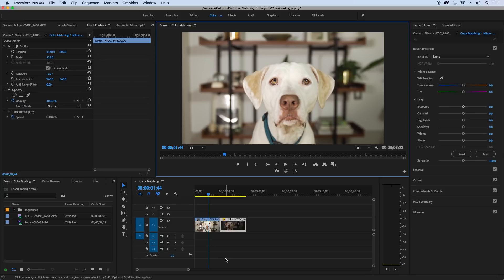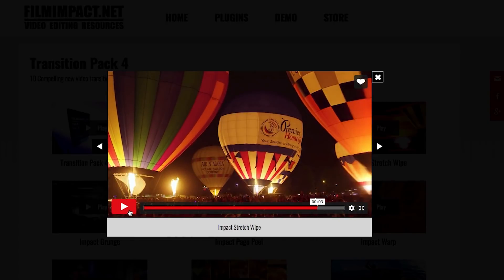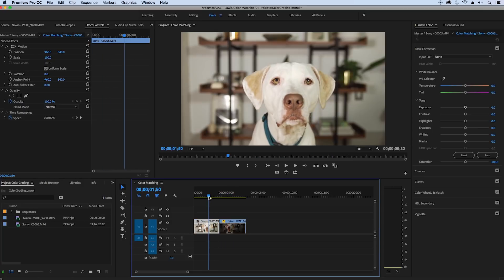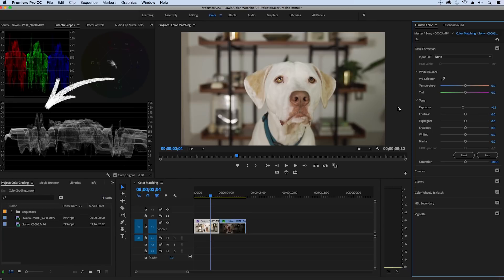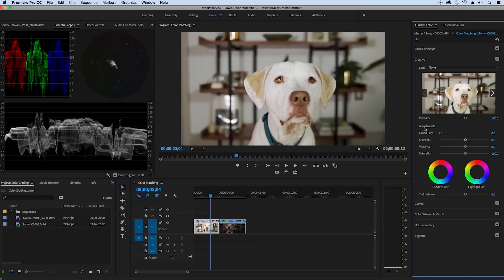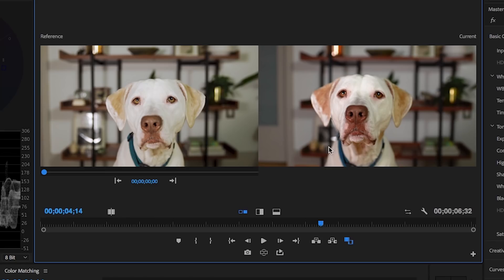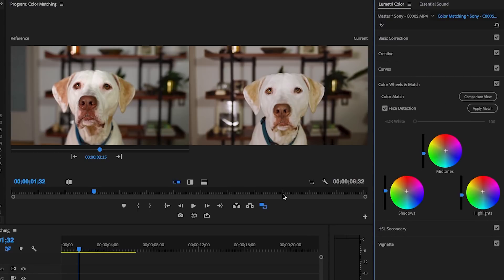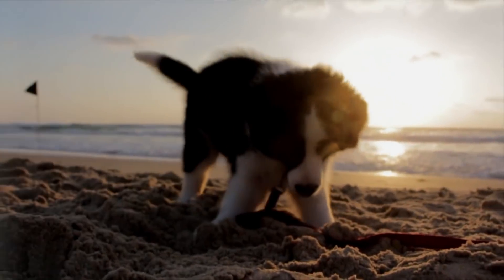Color Match Different Camera Shots FAST! Adobe Premiere Pro CC Tutorial (New Feature!)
This tutorial will teach you how to color correct your video using the Lumetri color panel and how to use correctly use the new color match feature to match two clips filmed on different cameras.

AWESOME TEMPLATE TRANSITIONS FOR PREMIERE PRO
⭐Envato Elements has thousands of templates, animations, actions, and glitch and colorful transition packs for Premiere Pro: ➡️
🎼 Music in video: "Summer Love Instrumental" from SoundStripe.

🎬 Get Adobe Premiere Pro and the Creative Cloud at a special premiere gal rate

🤔 Want to learn how to mix sound like a pro? Take my full Essential Sound course at Pluralsight

GEAR